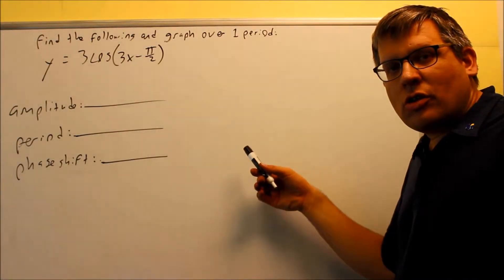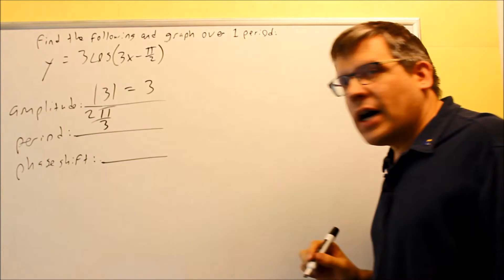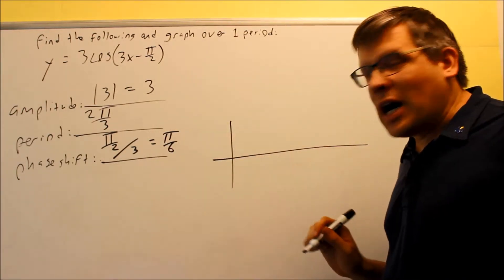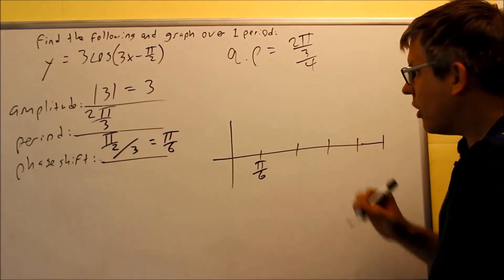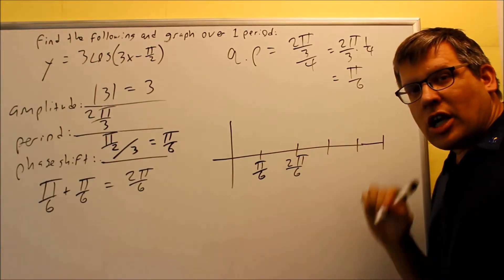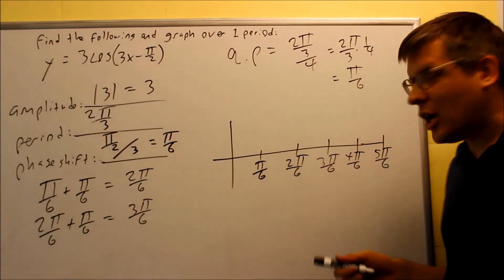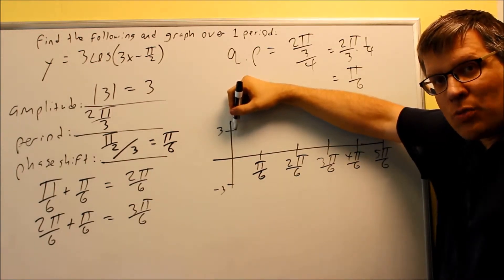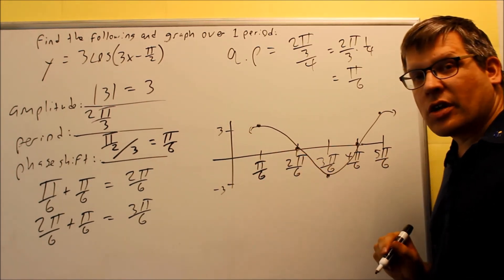Graphing Sine and Cosine With Phase Shift: Ex 7